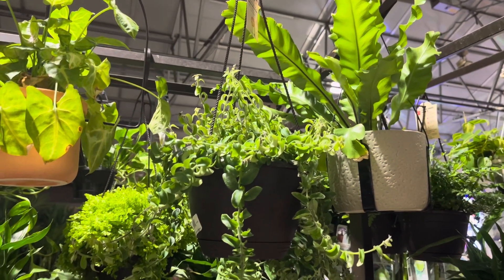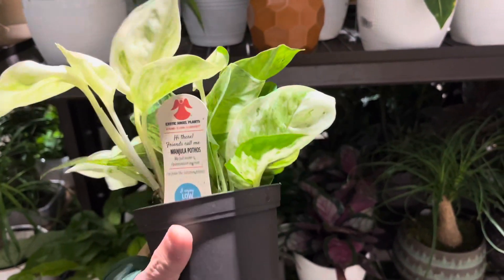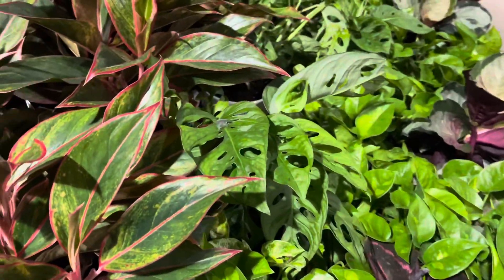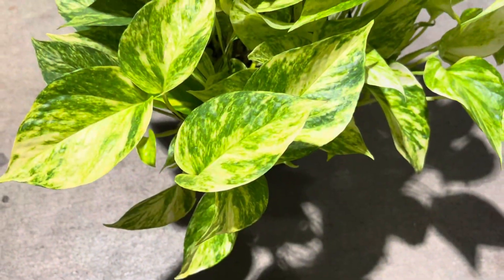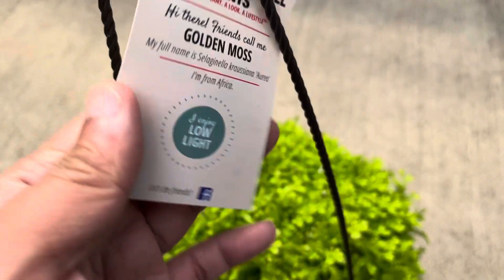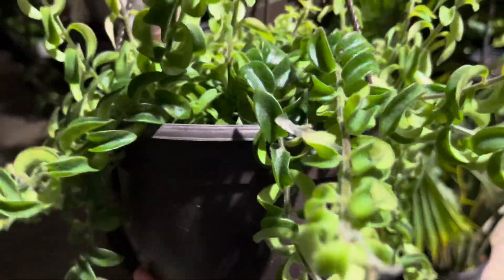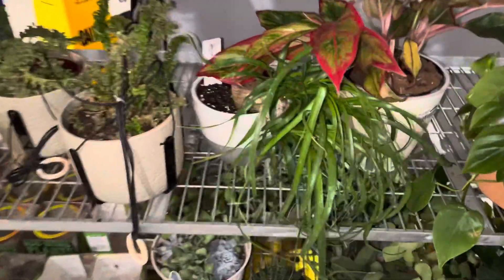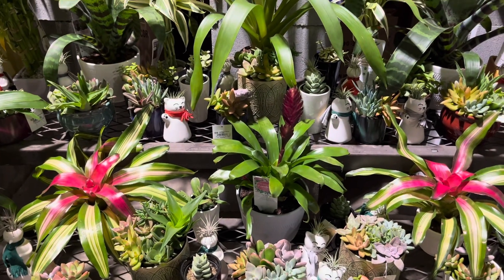Plant Shopping Lowe’s on Black Friday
I found some nice pots of Manjula pothos, Golden Moss today a Lowe’s, and variegated global green pothos.